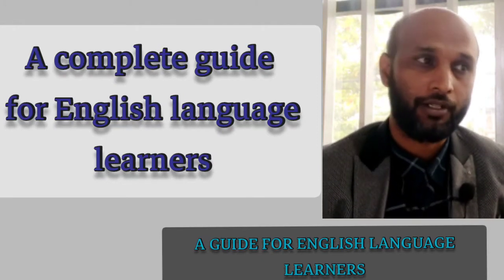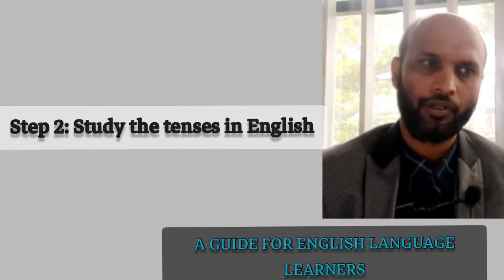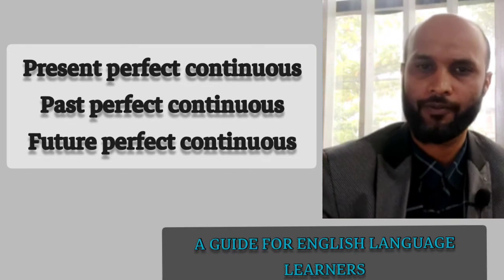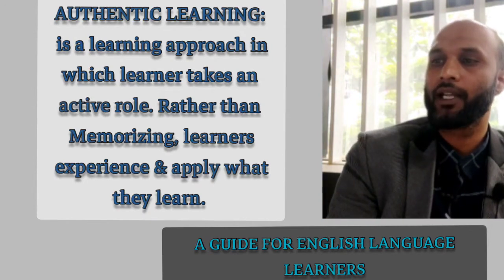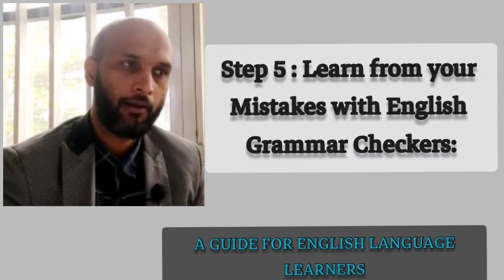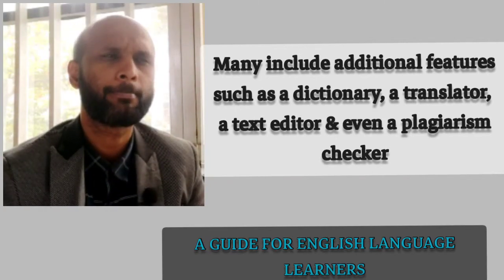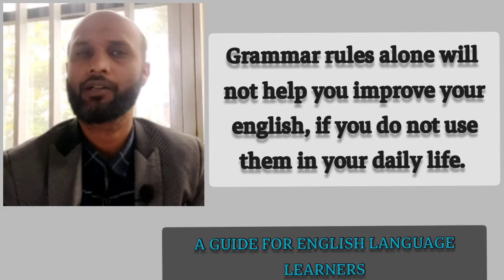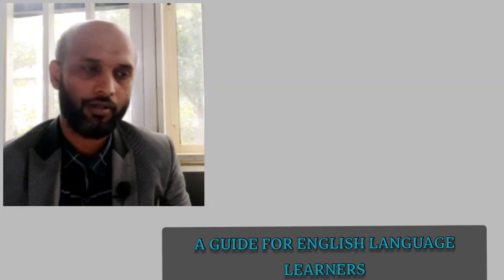How to Study English Grammar: A Complete Guide for English Language Learners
How to Study English Grammar: A Guide for English Language Learners